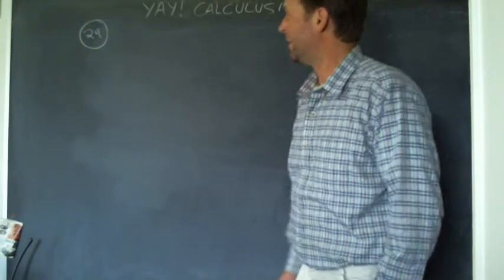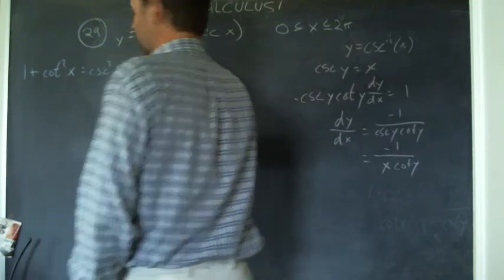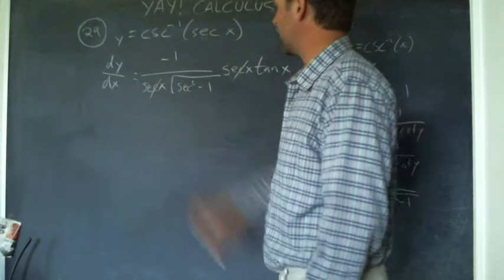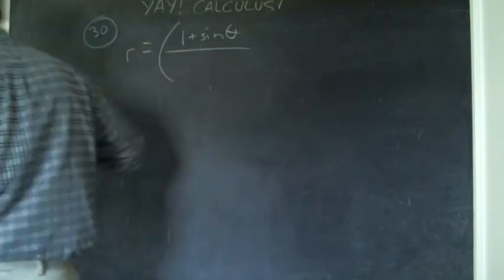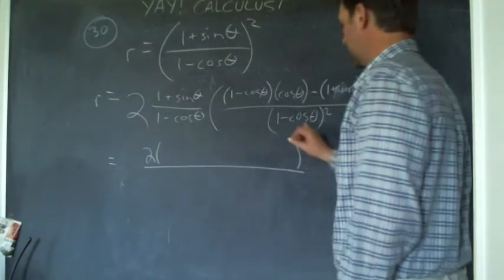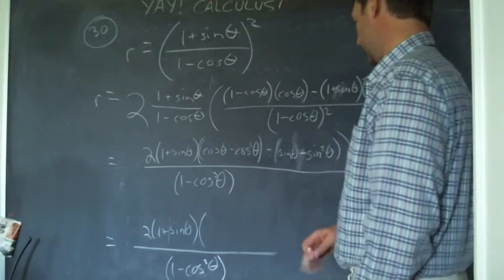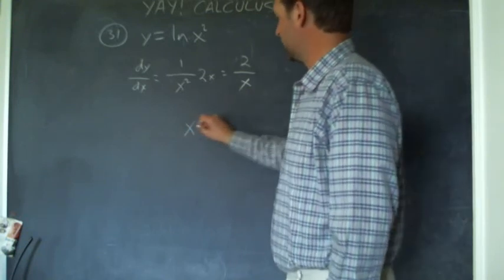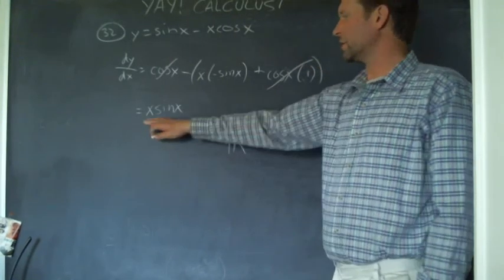c3 rev 29 32